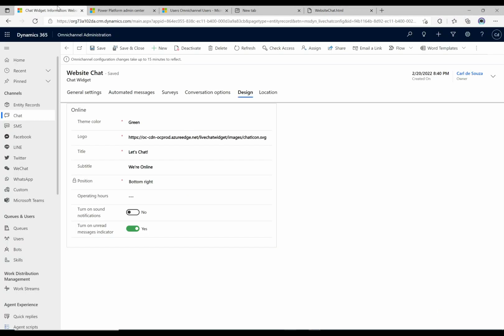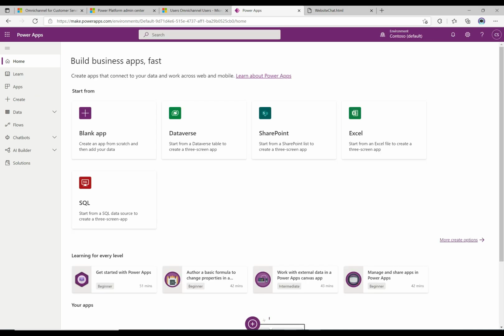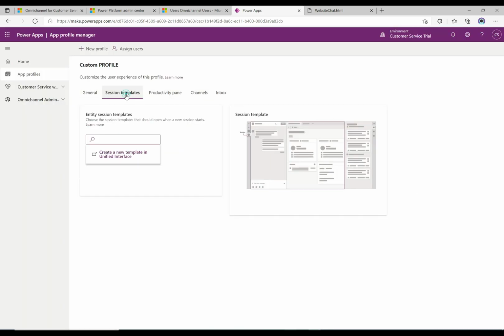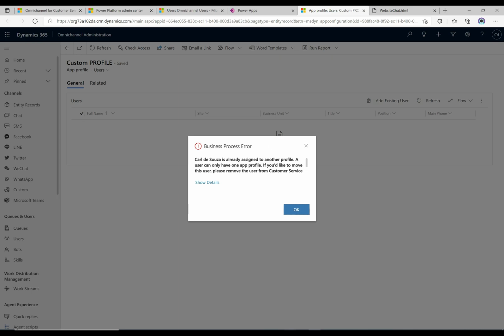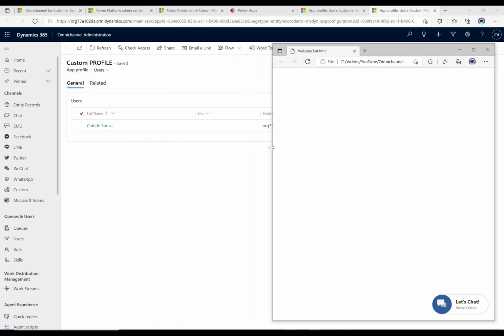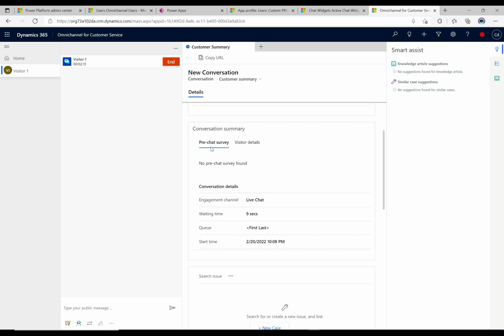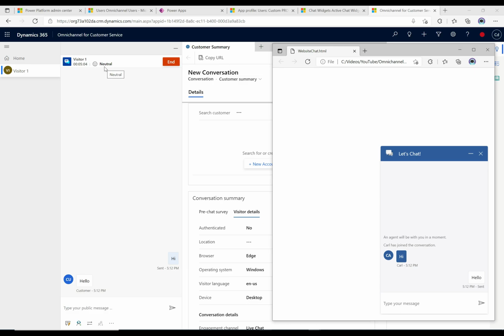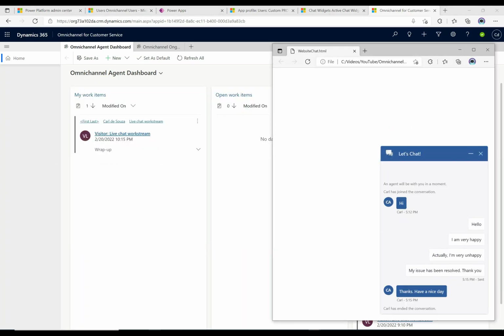Omnichannel Basic Chat Setup Part 2 | PowerPlatformTV 025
In this video, we continue looking at a basic Chat setup in Omnichannel for Customer Service in Dynamics 365, and the App Profile Manager used in Omnichannel for Customer Service and the Customer Service Workspace app.

Channel Intro: 0:00
Chat in Omnichannel: 0:09
Inbox View for Agent: 1:10
App Profile Manager: 2:55
Incoming Chat: 10:15

Thanks!